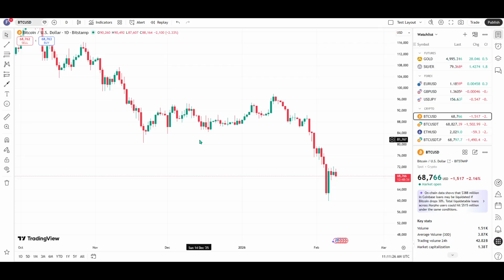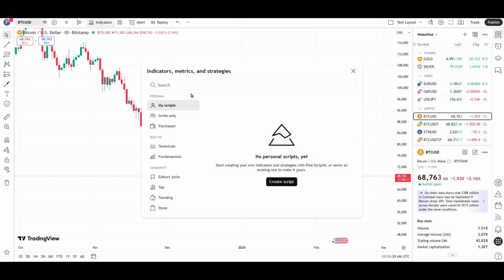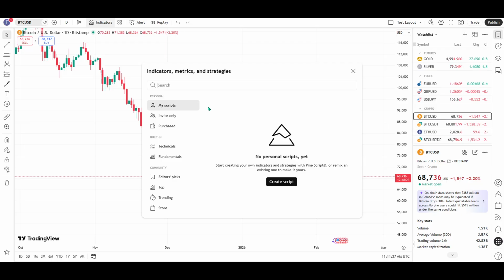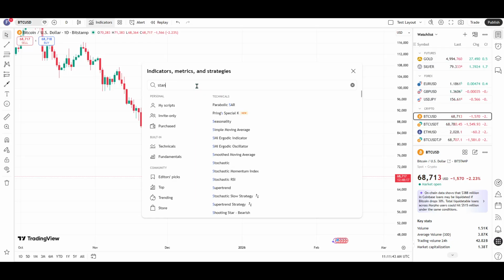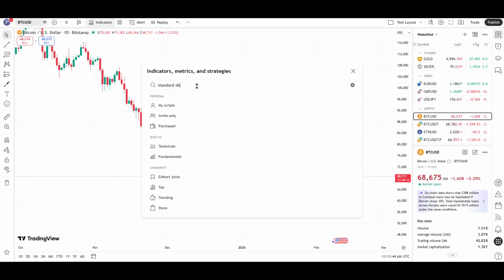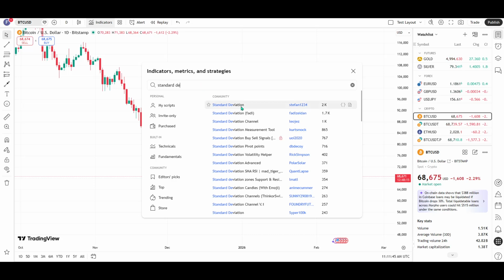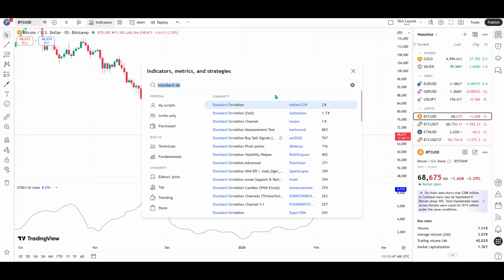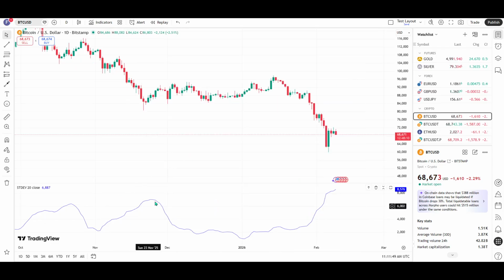How to Use Standard Deviation in TradingView Chart (2025 Step-by-Step Beginner Tutorial)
Learn how to use Standard Deviation in a TradingView chart the right way! In this 2025 step-by-step beginner tutorial, I’ll show you how to add the Standard Deviation indicator, adjust settings, understand volatility levels, and use it for better technical analysis. Perfect for beginners learning volatility indicators in TradingView.

how to use standard deviation tradingview, tradingview standard deviation tutorial 2025, standard deviation indicator tradingview, volatility indicator tradingview, tradingview indicators tutorial, tradingview for beginners, tradingview technical analysis tools, tradingview tips and tricks, tradingview platform tutorial